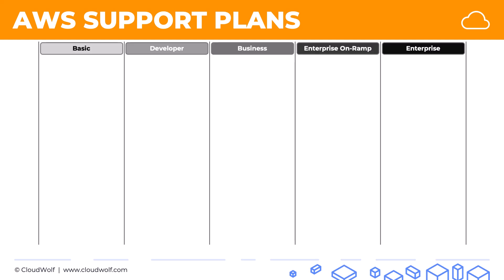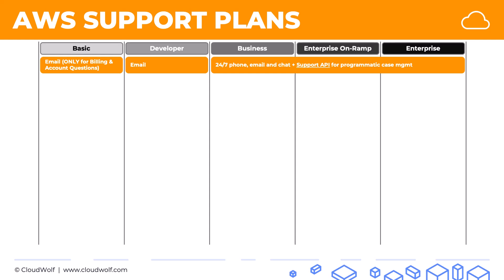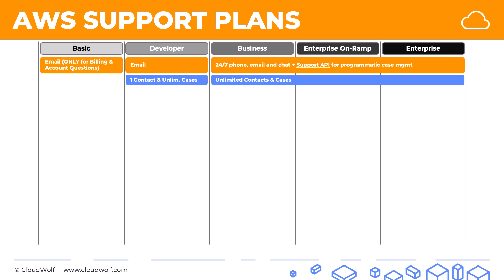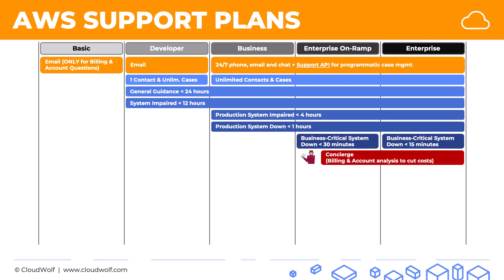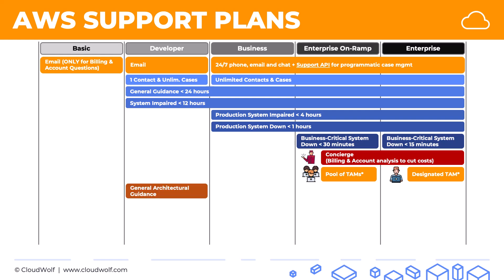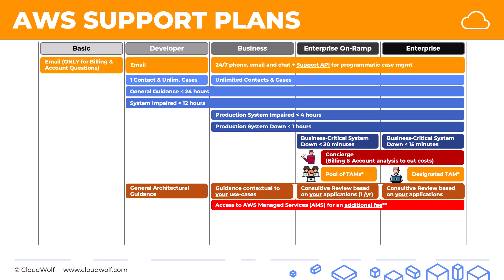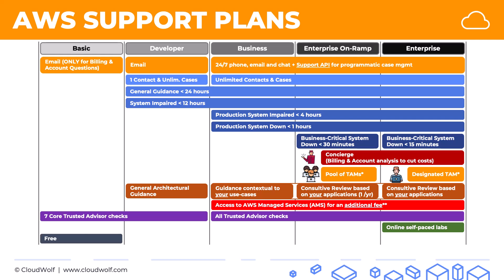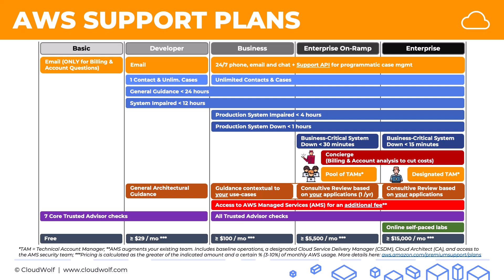AWS Support Plans [Everything You Need To Know]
Let's discuss the 5 different support plans. Customers who choose AWS Support gain one-on-one, fast-response support from AWS engineers.